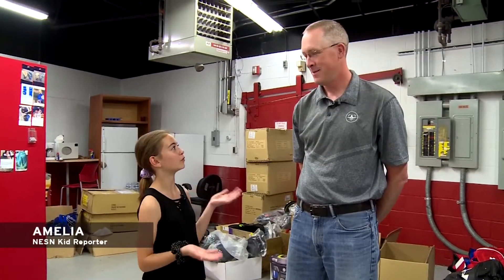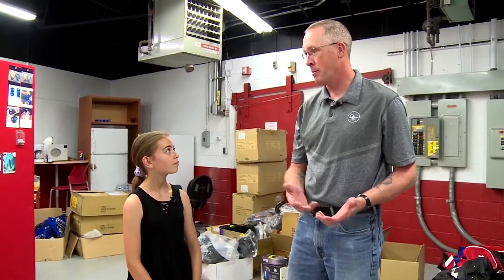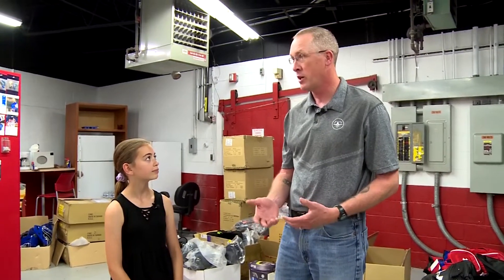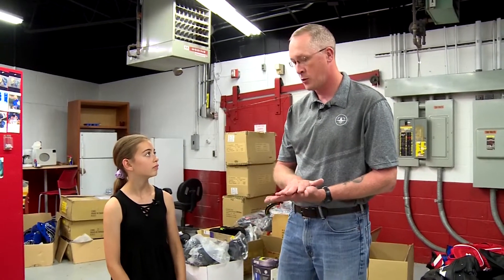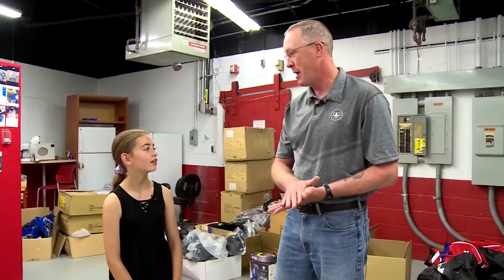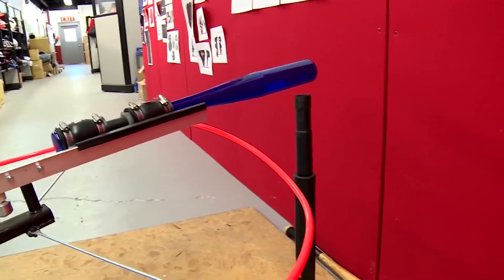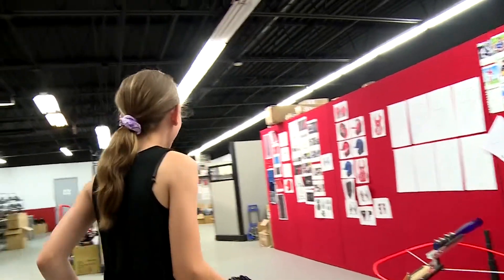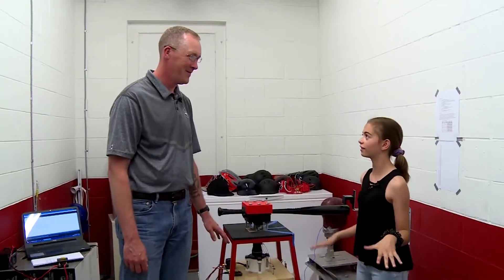Testing Helmets for Backswings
Learn how All-Star Sports is finding new ways to test helmets for impacts from bat backswings.